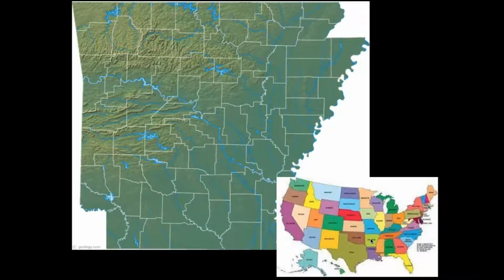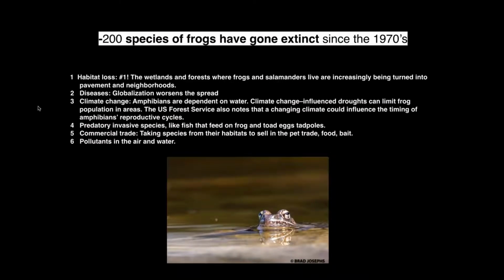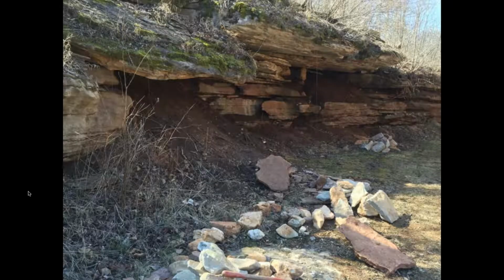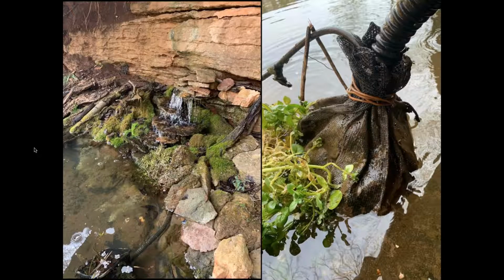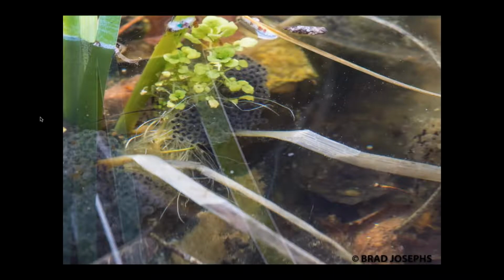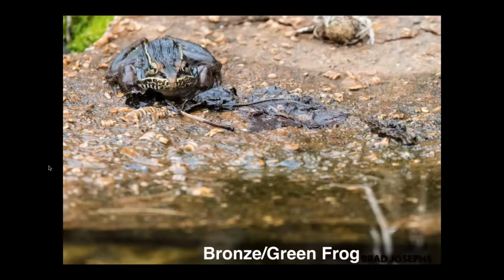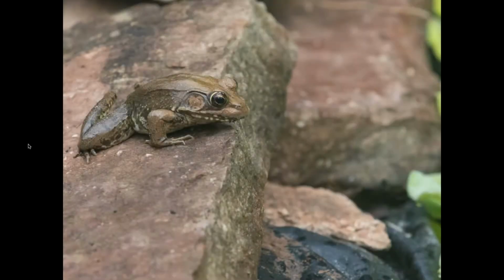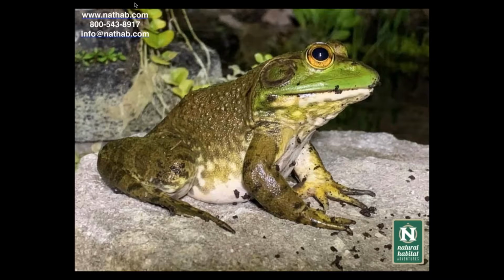Daily Dose of Nature | Lure Wildlife to Your Backyard—Part 1: Build a Frog Pond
When Expedition Leader Brad Josephs isn’t out guiding nature adventures around the world, he’s at home in the Ozark Mountain countryside of northern Arkansas where he enjoys spending time enhancing the landscape around his home to attract local wildlife. “You don’t have to travel to a faraway land to enjoy wildlife,” says Brad, who is here to show you how to do that on your own property, with tips on enhancing and caring for native wildlife and plants. If you love the soothing sound of chirping frogs, Brad will explain how to create a frog pond in your own backyard in today’s webinar. Stay tuned for Part 2, during which Brad will share tips for how to feed and attract birds, how to make your yard more conducive to wildlife by minimizing the application of toxins on your grass and plants, and how to ethically control wild pests.